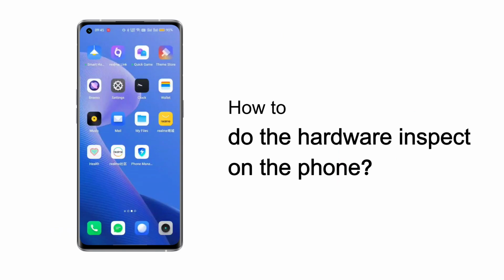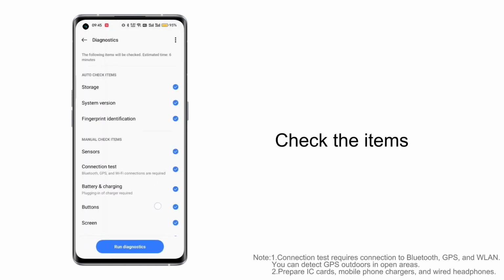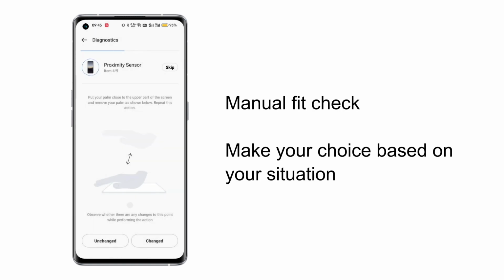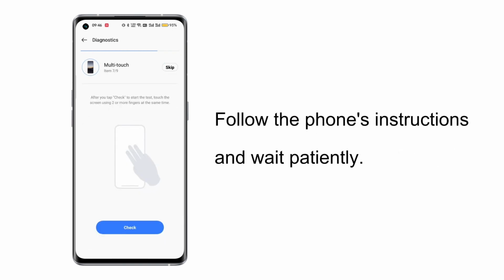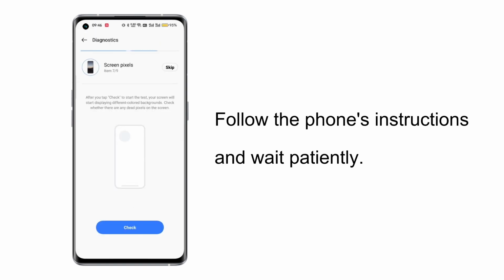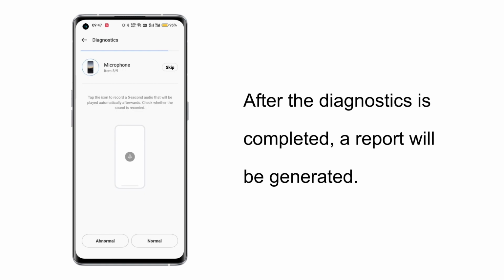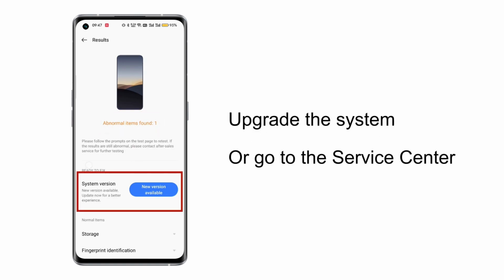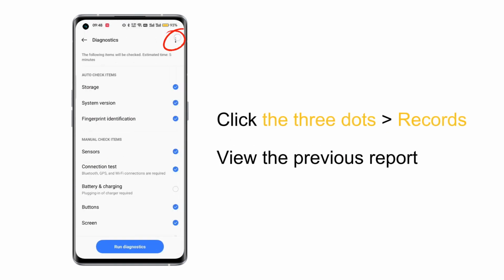realme | Quick Tips | How to do the hardware inspect on the phone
realme How to do the hardware inspect on the phone